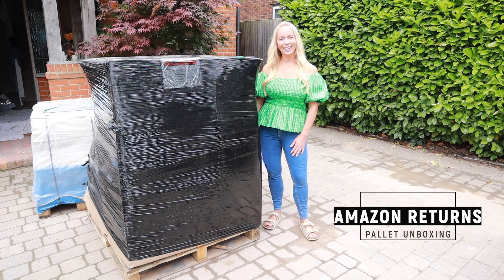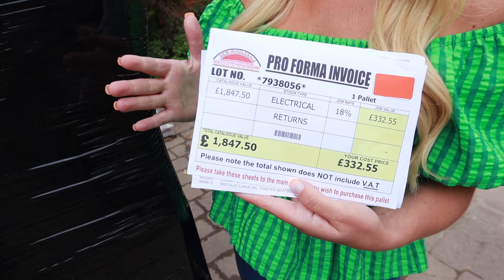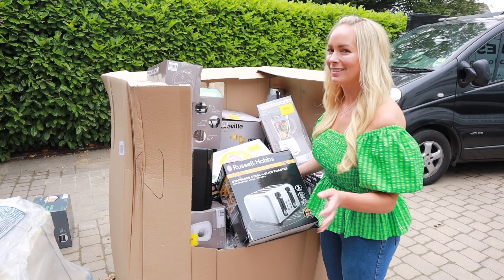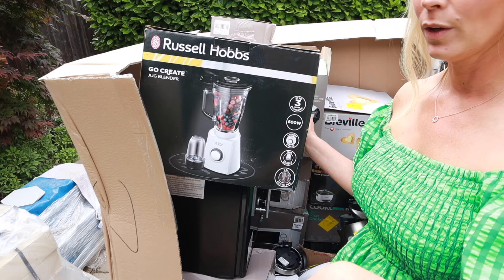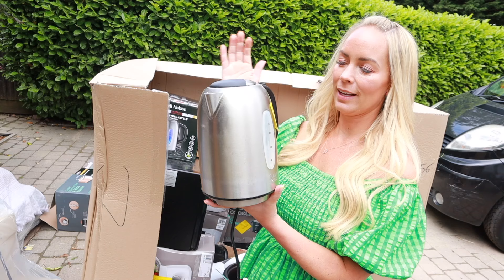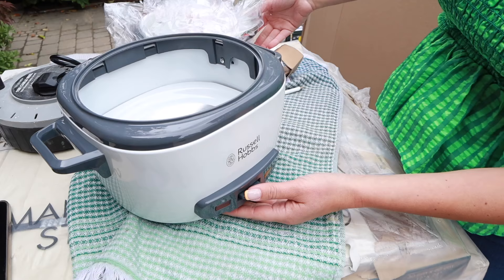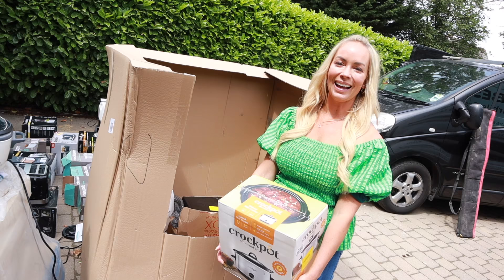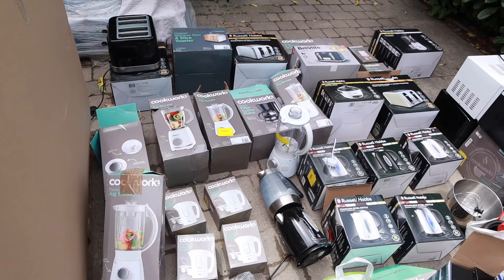I BOUGHT AN AMAZON RETURNS PALLET WORTH £1800 FOR £333 WAS IT A SCAM? Amazon Returns Unboxing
I ordered an Amazon Customer Returns Pallet full of electrical appliances and in this video I am unboxing it with you guys.  Find out if it was worth it or if it was a rip off?